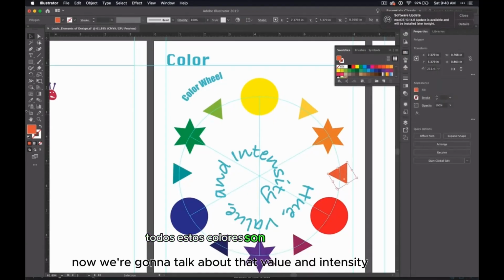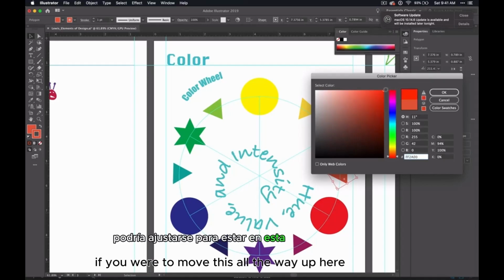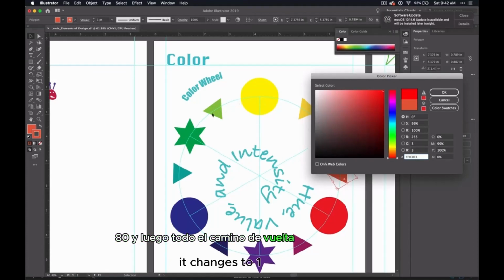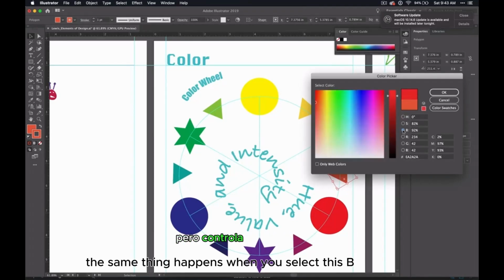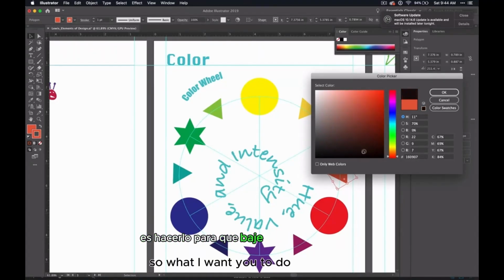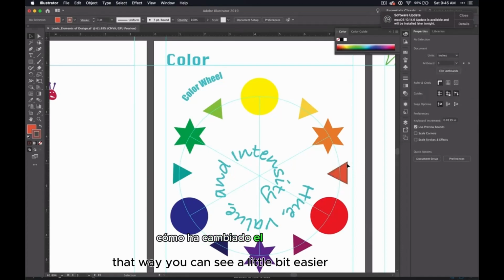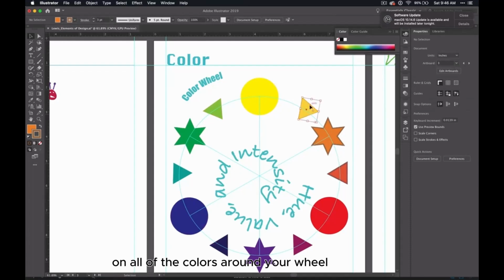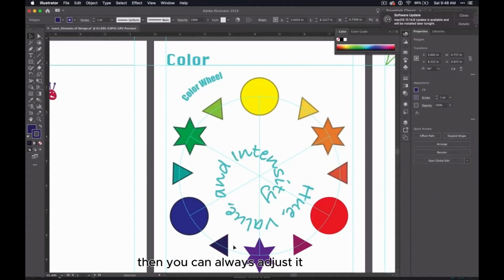Elements of Design using Adobe Illustrator Changing Value Color and Intensity English & Spanish Text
Students use Adobe Illustrator to focus on how to change the color, hue, and intensity of their shapes on their color wheel project.

This video contains English and Spanish subtitles.